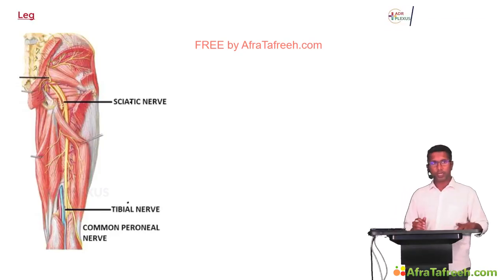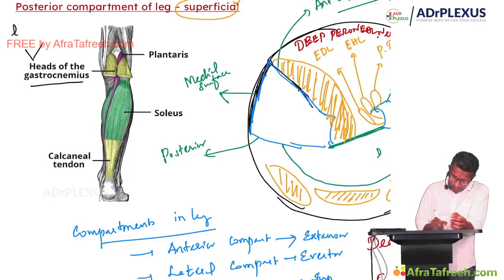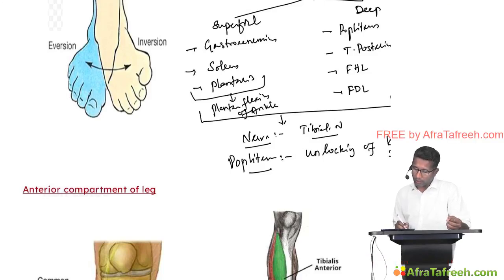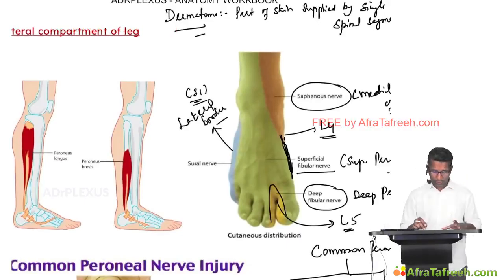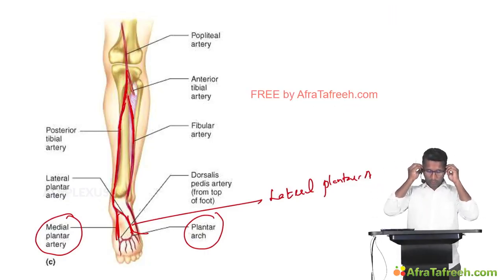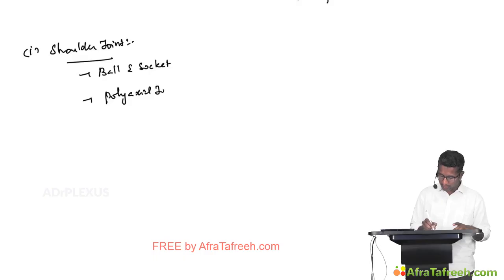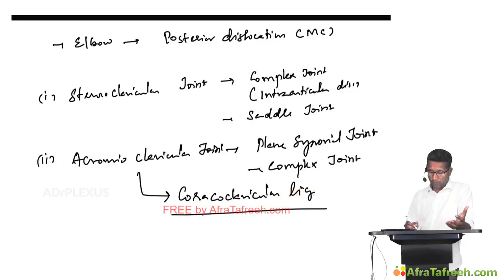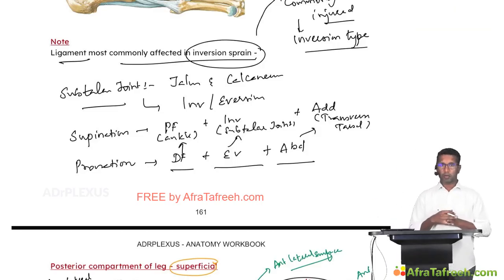Anatomy 6th class